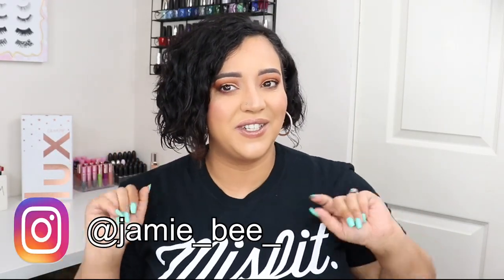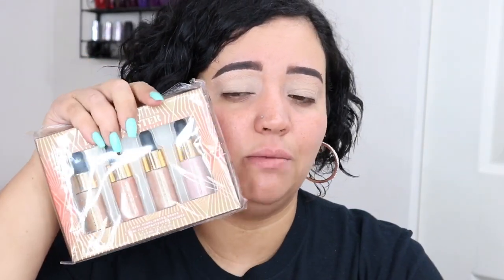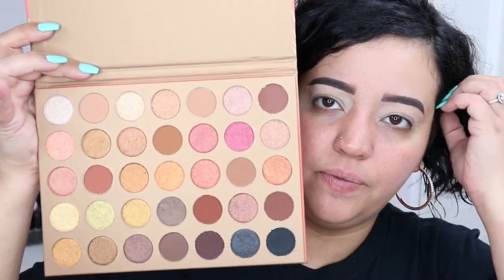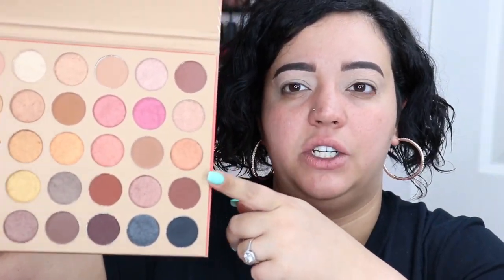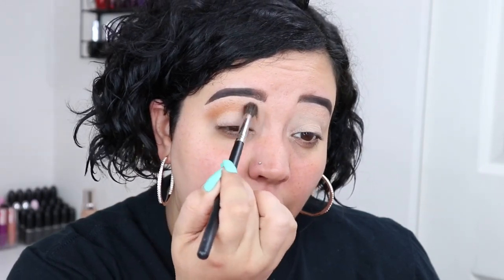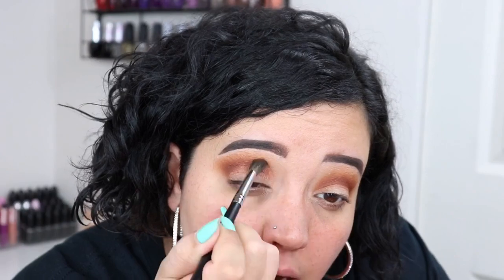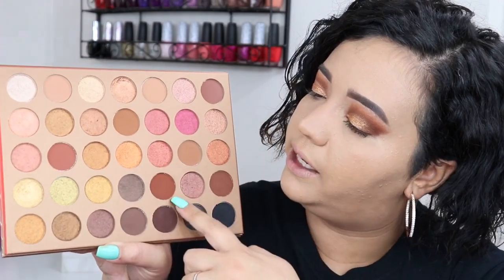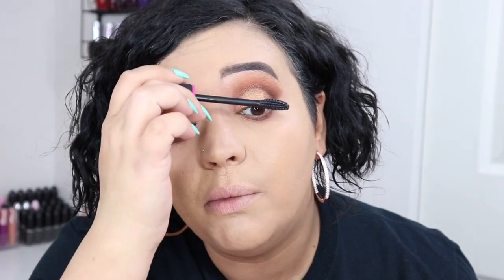MORPHE BRONZE GLOWCOLLECTION REVIEW AND LOOK.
Bronze goals for spring!  How was the $25 Morphe palette? I changed my background again what do you think?

What was your favorite piece?